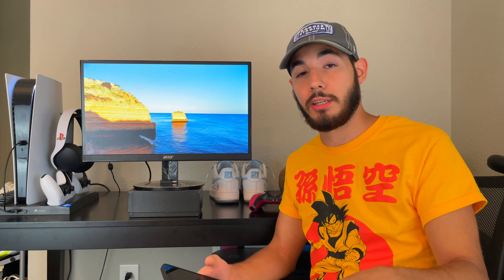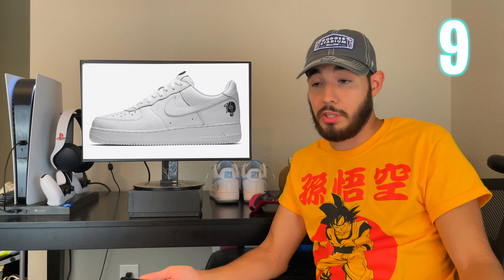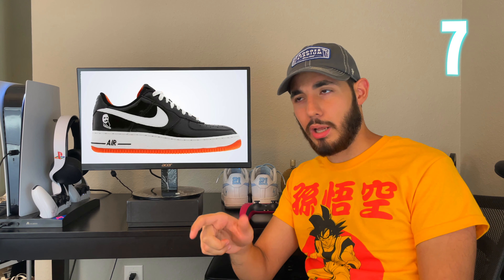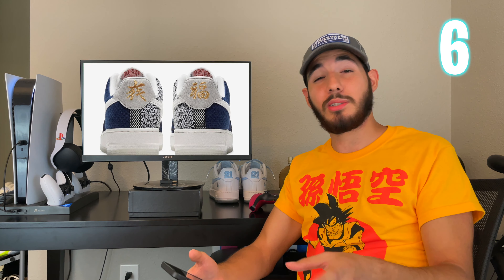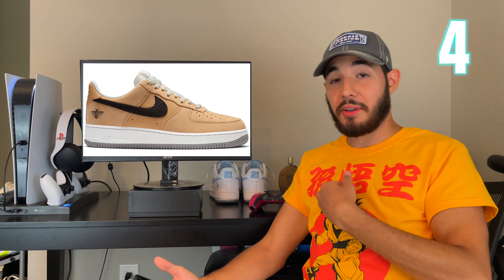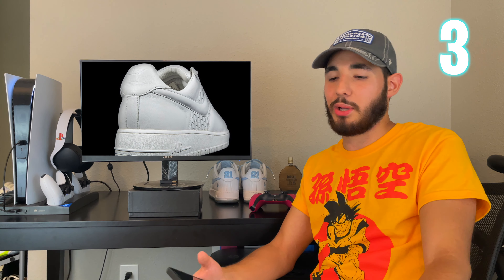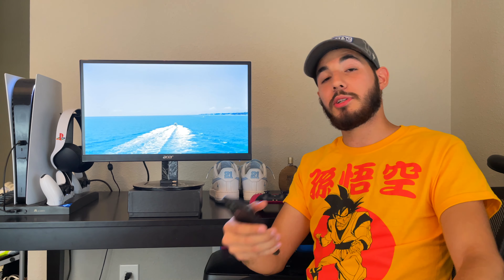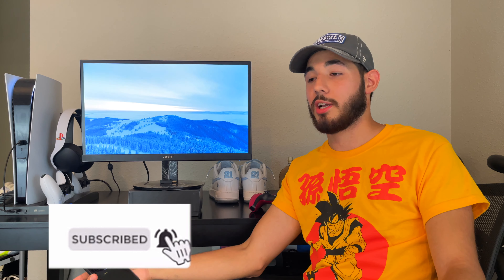Top 10 Air Force 1s On My Wishlist!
In todays video i will giving you my top 10 favorite Air Force 1 color ways that i do not own yet. Im going to try to get my hands on every sneaker on this list, I want to take yall on a journey. Also, let me see what your top 10 favorite sneakers are in the comments.